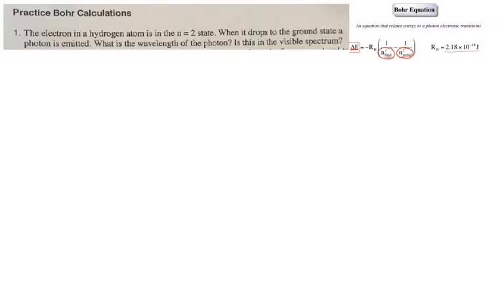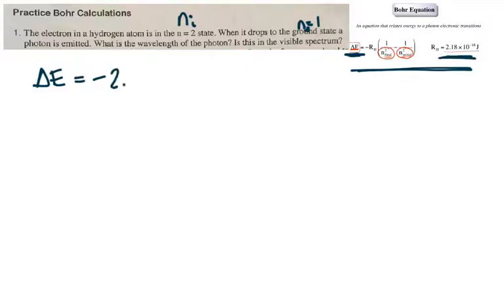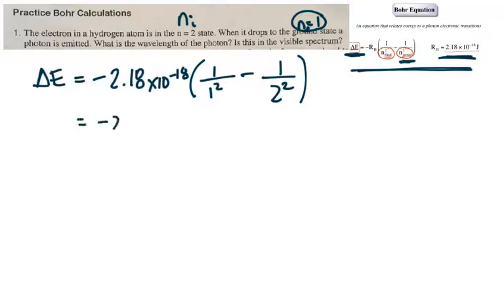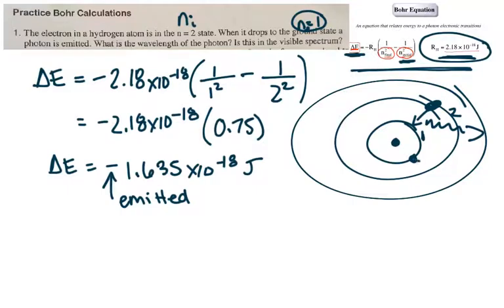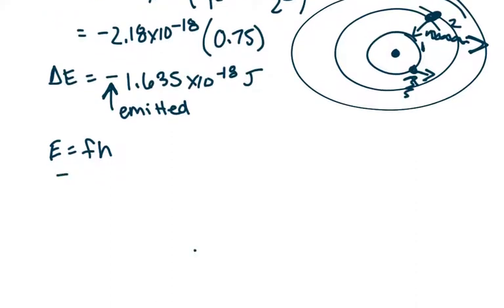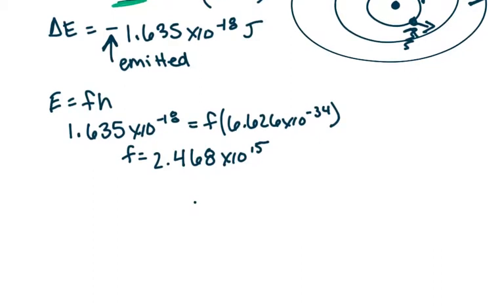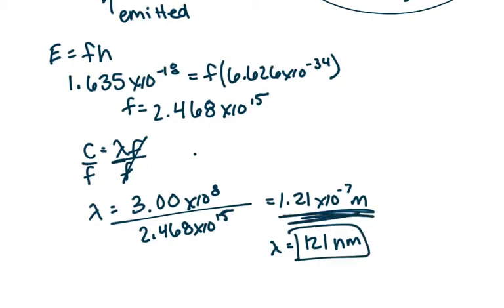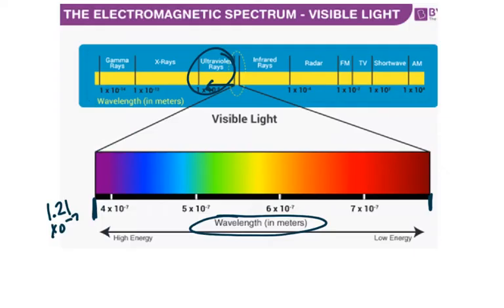Bohr Equation Example